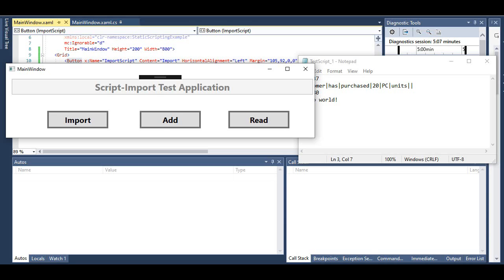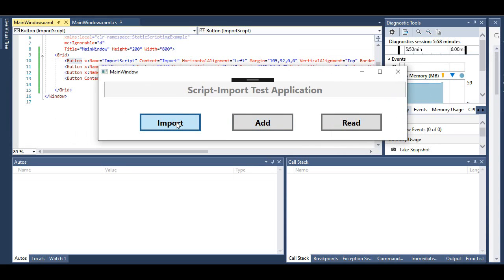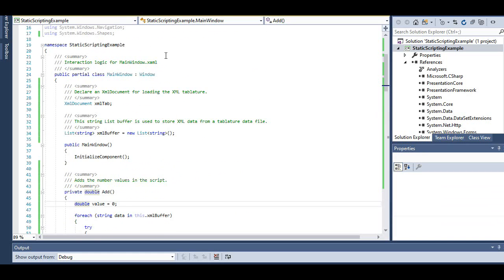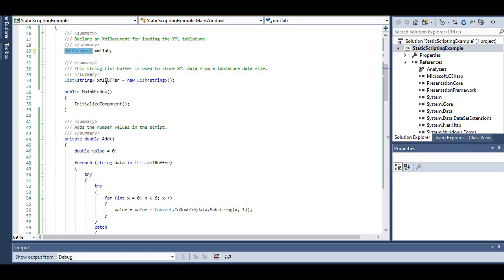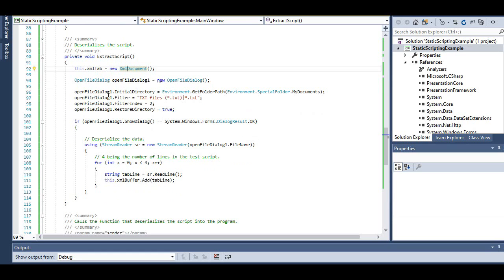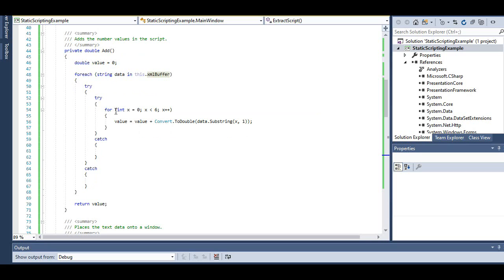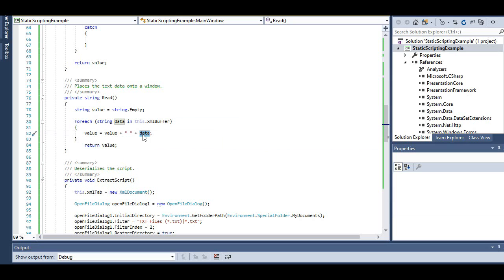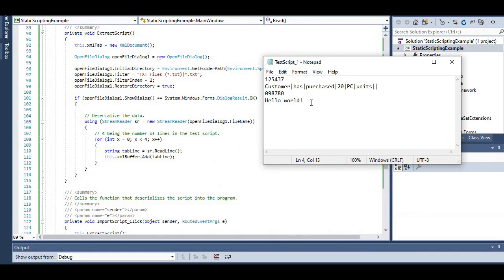How to de-serialize text files | (Making Custom Script Files)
Hello, Will here.
In this short demonstration, I go through how to utilise deserialization
in order to parse through a notepad text script.